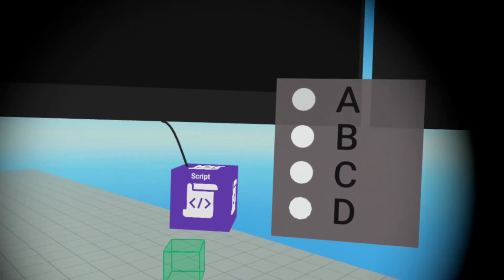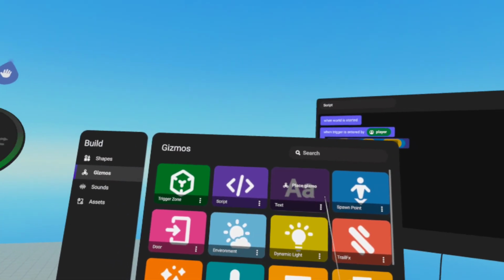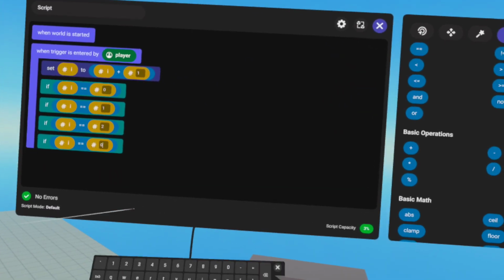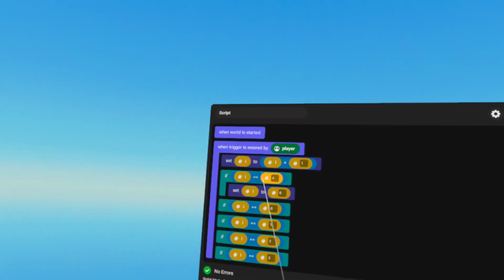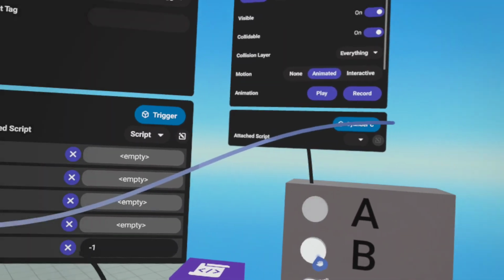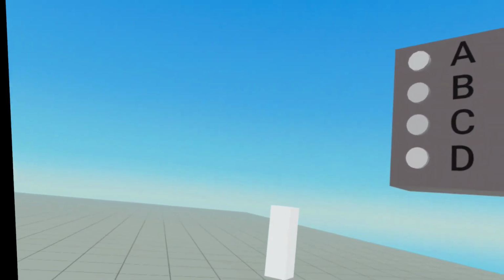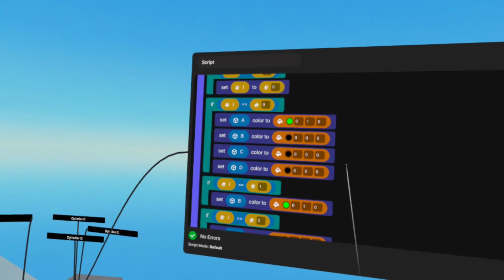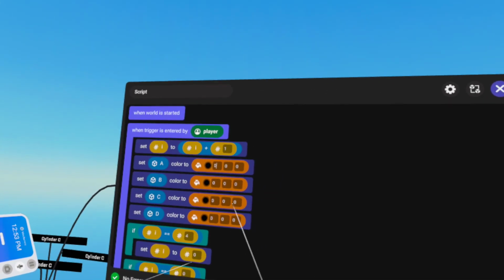Horizon Worlds Scripting "Quick Help" video Scroll thru option